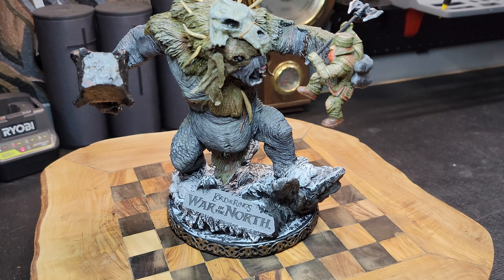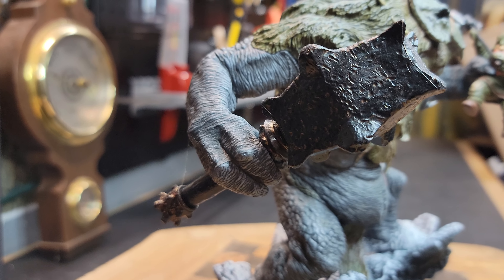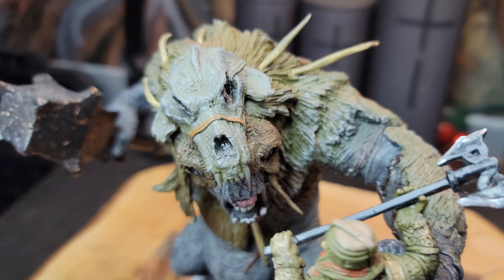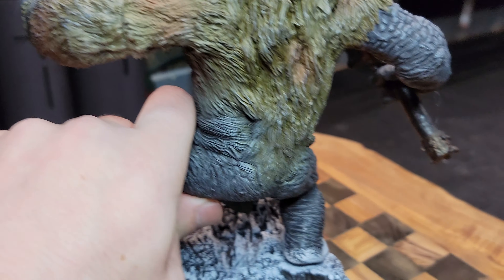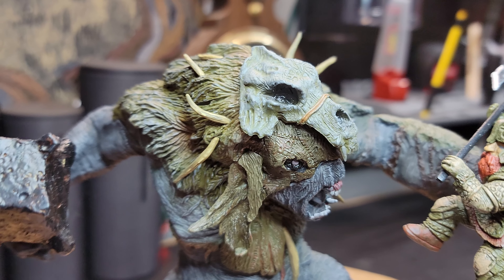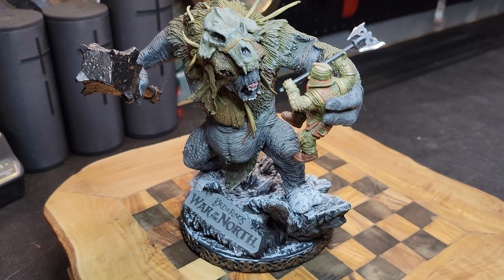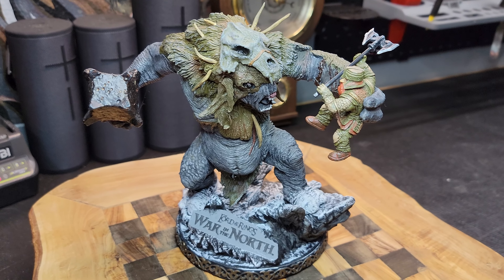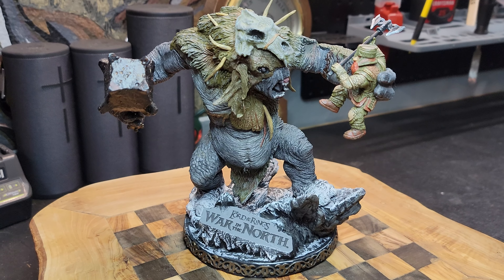Lord of the Rings War In The North Collector's Edition (Europe) | A LOTR Collection.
I will be your Host and Guide Zollin Ironshield! A Lord of the Rings Voice over Channel and Guides plus so much more!
It is Currently unavailable. :(